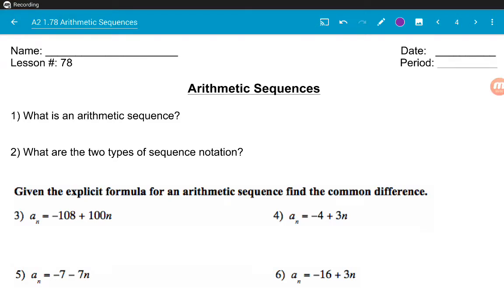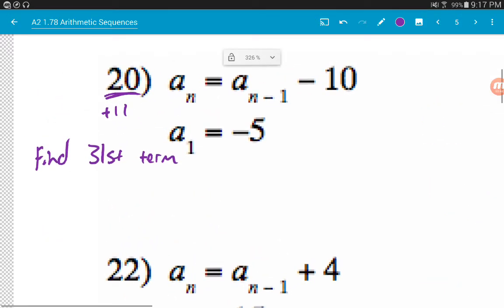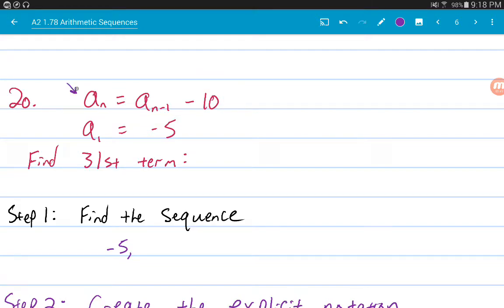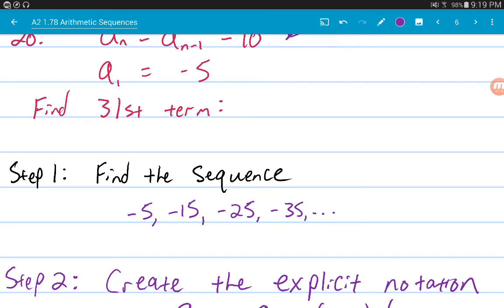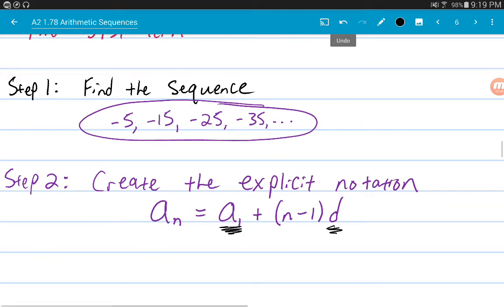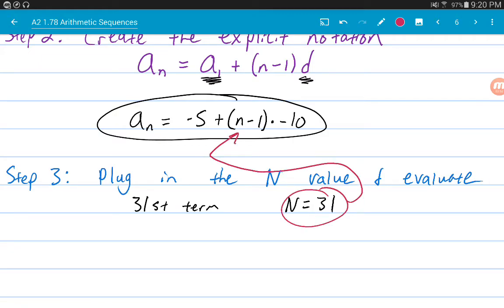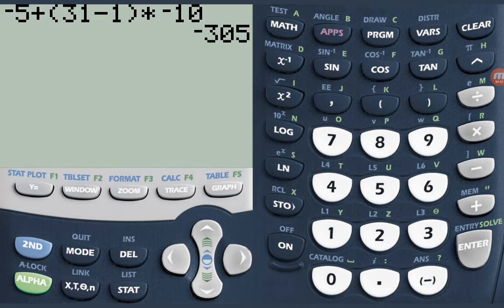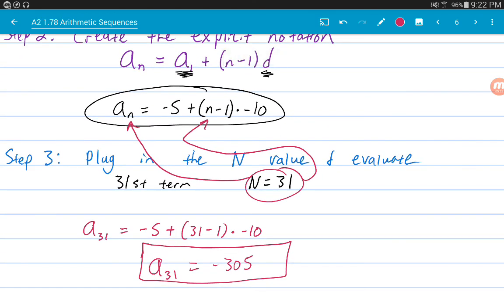Lesson 78: Arithmetic Sequences - Finding Terms